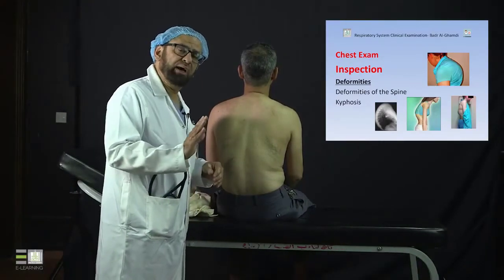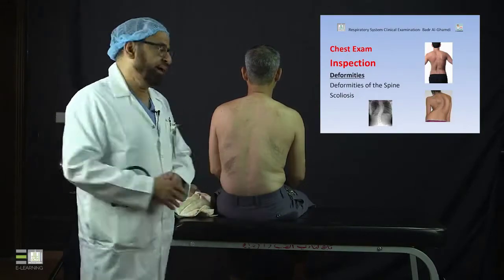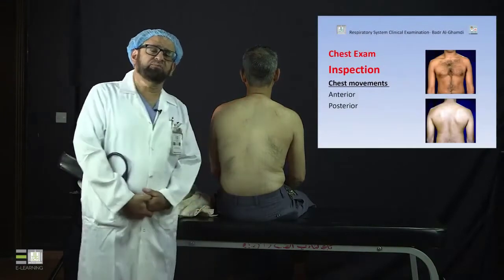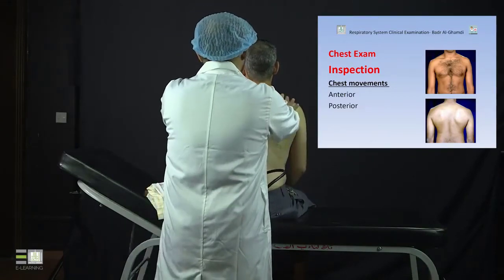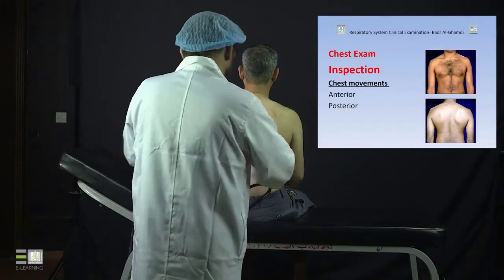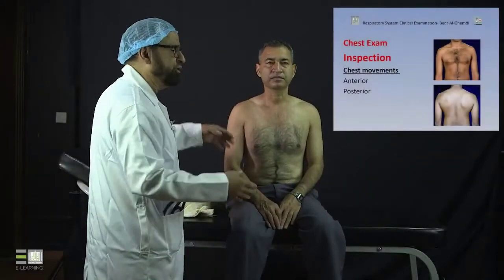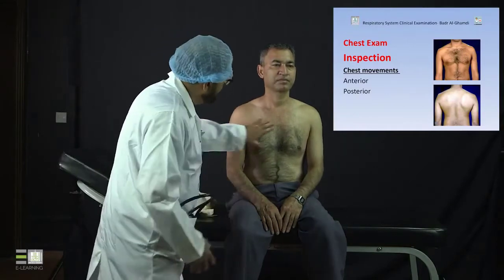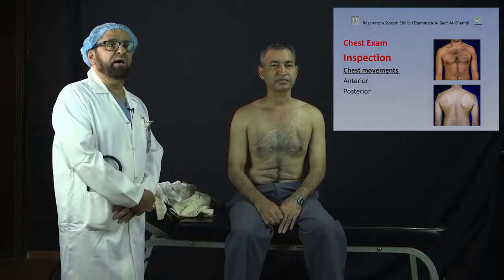08 Internal Medicine Clinical Examination of Respiratory System 8 Inspection part B